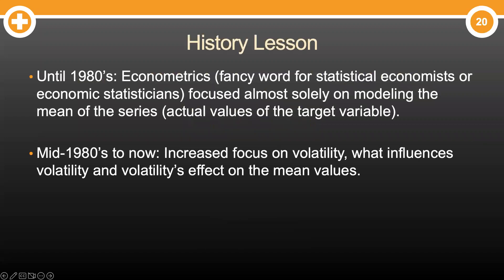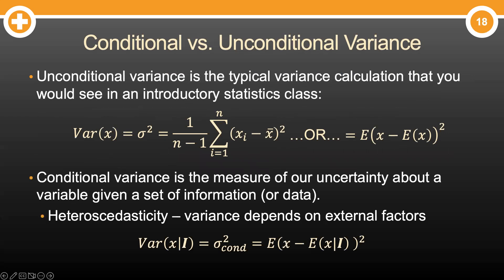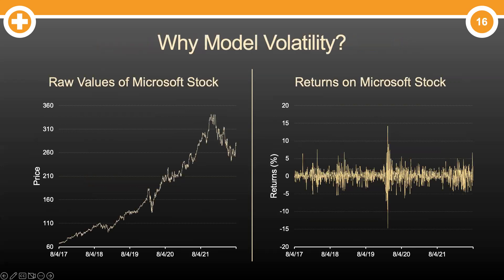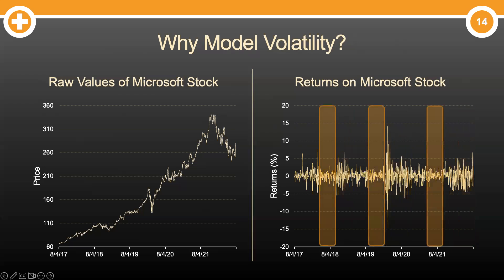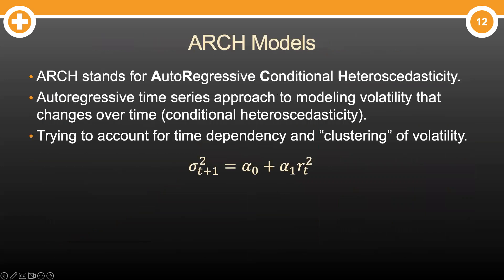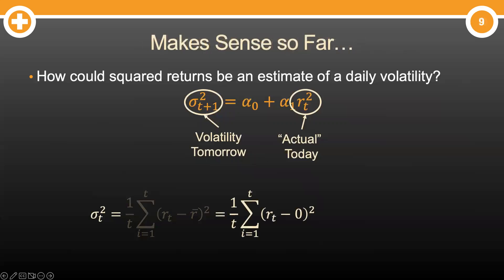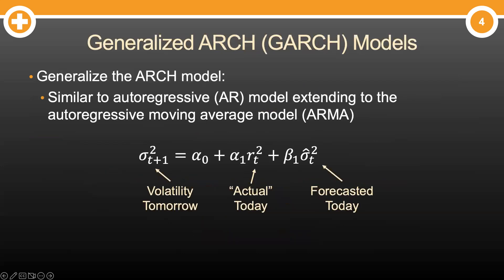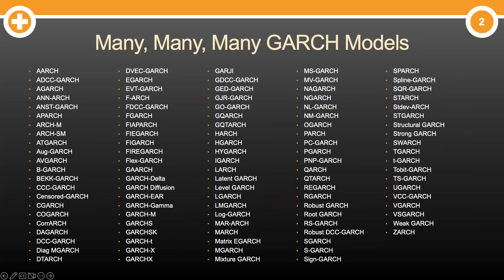What are ARCH & GARCH Models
My favorite time series topic - ARCH and GARCH volatility modeling! Here I talk about the premise behind modeling and the famous class of models that spawned many many adaptations to changing the world of volatility modeling. Of course, all in under 5 minutes!